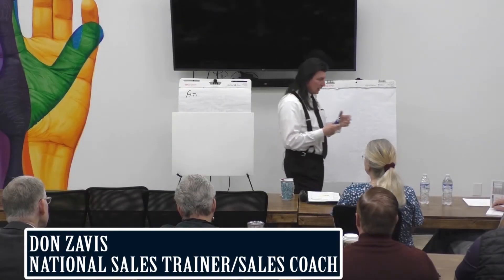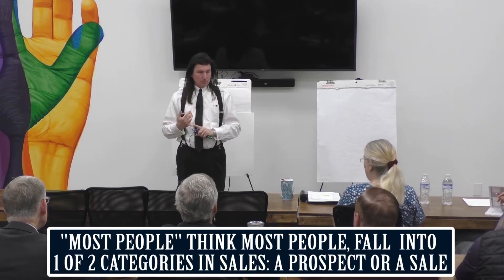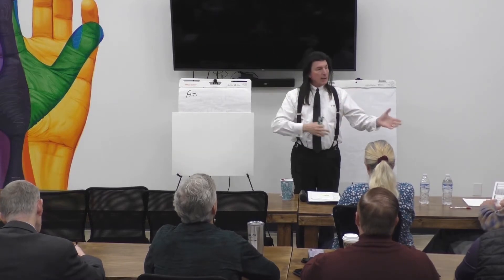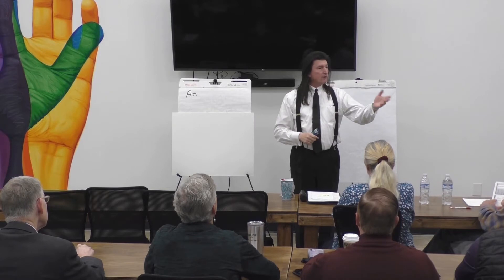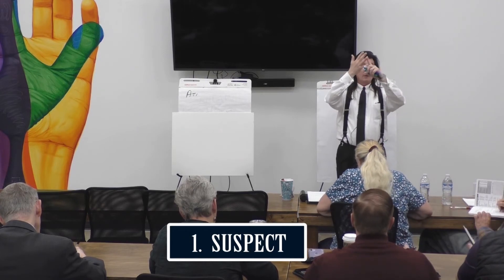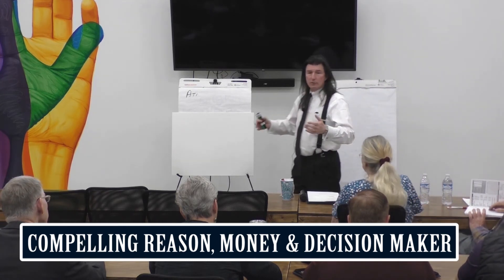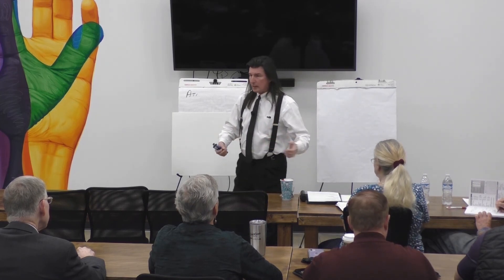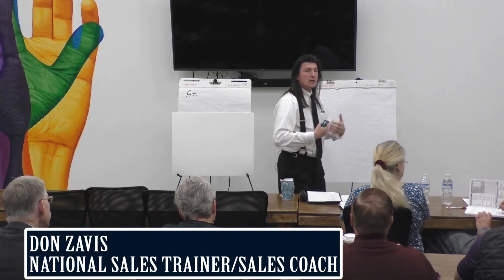Don Zavis Sales Training: Compelling Reason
DON ZAVIS
"Compelling Reason Why People Buy"

Today's fast paced sales world is moving quicker than ever, and you need to be fluent, in the newest cutting edge sales training available. Here's a "quick tip" from Don Zavis' Sales Training. Having clear expectations is a critical aspect of the sales process, you want to know in the beginning if you're going to make a sale.

Unlock your potential by understanding the value of "Human Dynamics"